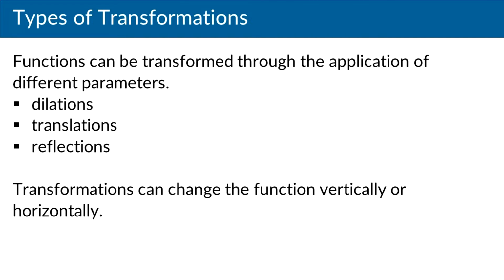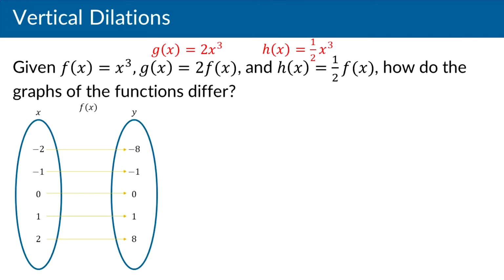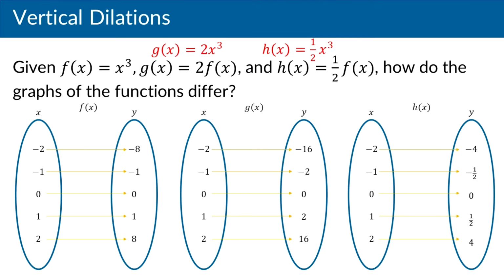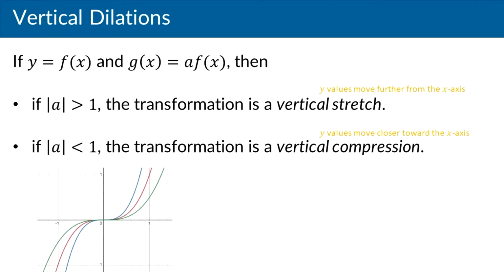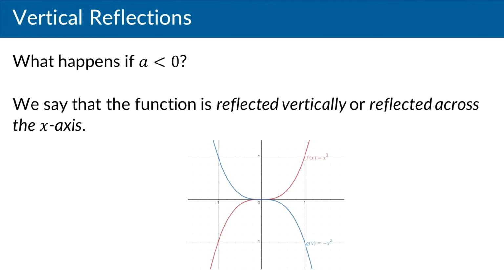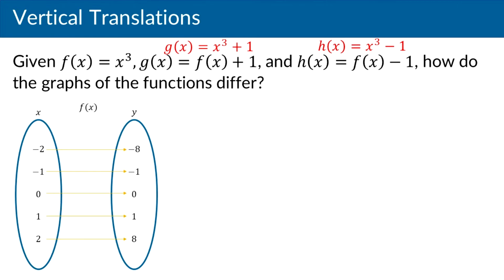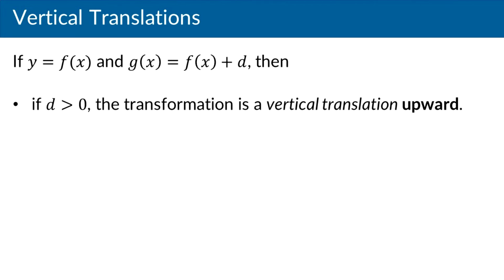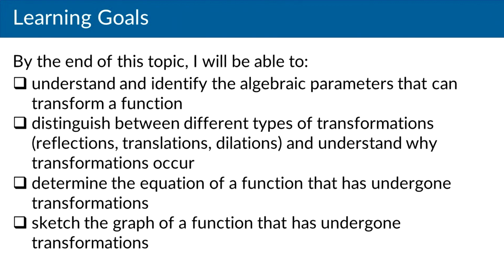1.07a - Transformations of Functions